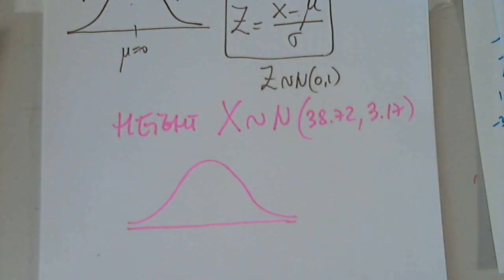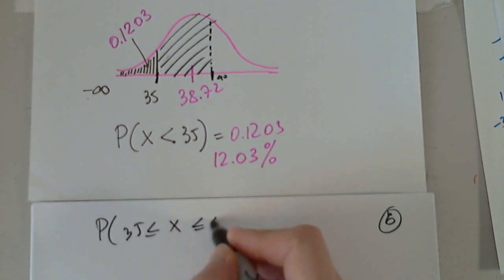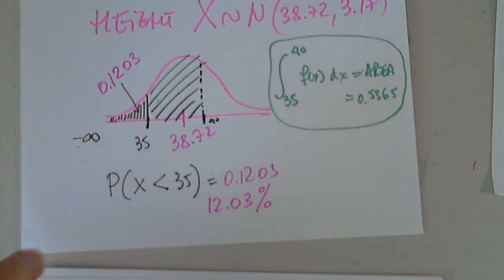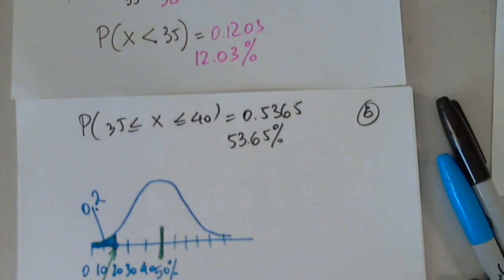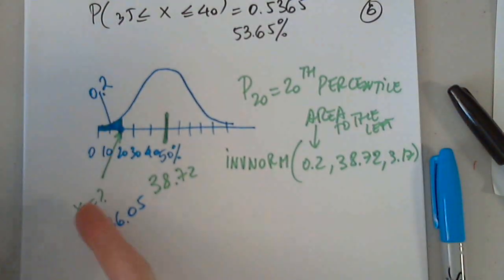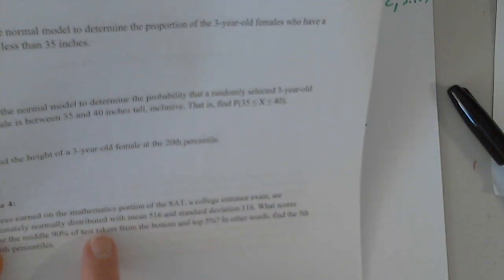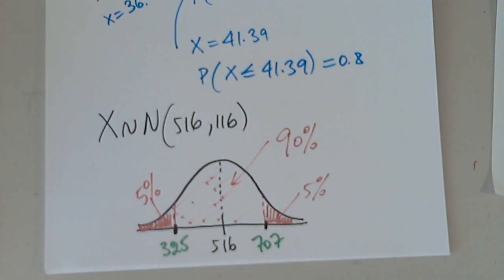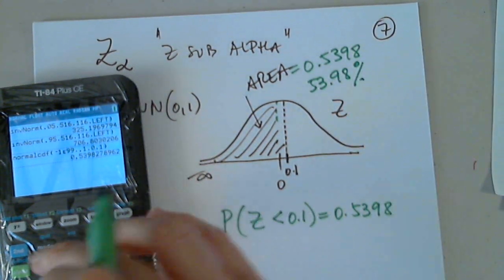MAT 135 7.1 - 7.2 PART 3 OCT 26